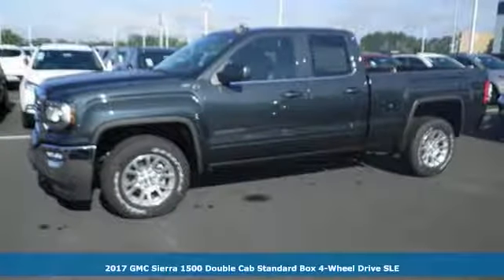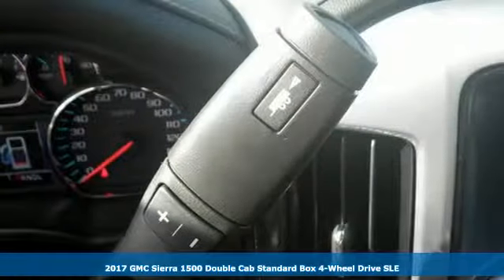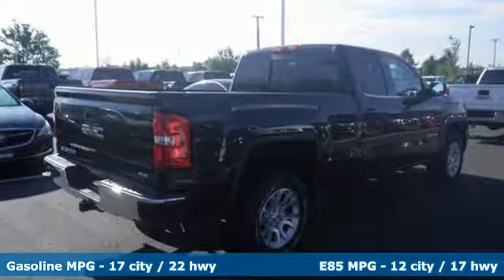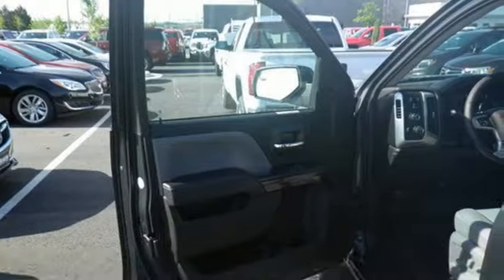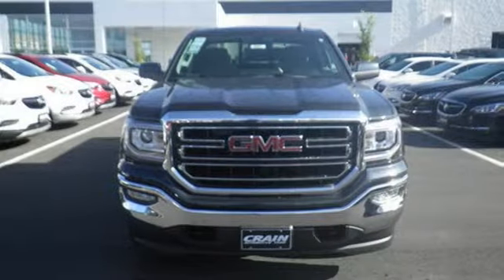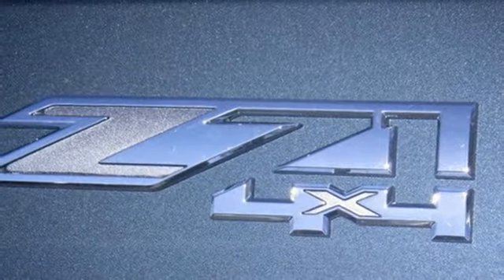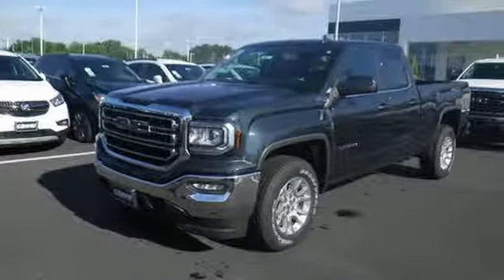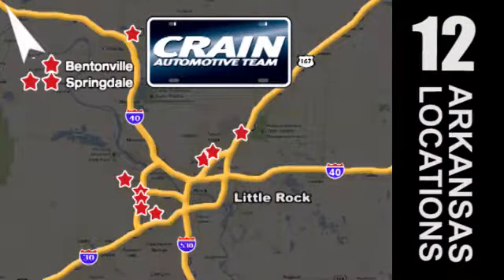New 2017 GMC Sierra 1500 Conway AR Little Rock, AR 7GT9961 - SOLD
Year: 2017
Make: GMC
Model: Sierra 1500
Trim: SLE PDU Z71 18S
Transmission: Automatic
Color: Dark Slate Metallic
Interior: Dark Ash seats with Jet Black in
Stock #: 7GT9961
VIN: 1GTV2MEC2HZ307994
This outstanding example of a 2017 GMC Sierra 1500 SLE is offered by Crain Buick GMC of Conway. This GMC includes: PEDALS, POWER-ADJUSTABLE Adjustable Pedals SEAT ADJUSTER, DRIVER 10-WAY POWER Power Driver Seat TRANSMISSION, 6-SPEED AUTOMATIC, ELECTRONICALLY CONTROLLED A/T 6-Speed A/T ENGINE, 5.3L ECOTEC3 V8, WITH ACTIVE FUEL MANAGEMENT, DIRECT INJECTION 8 Cylinder Engine Gasoline Fuel GVWR, 7200 LBS EMISSIONS, FEDERAL REQUIREMENTS AUDIO SYSTEM, 8 DIAGONAL COLOR TOUCH SCREEN WITH INTELLILINK, AM/FM/SIRIUSXM, HD RADIO Smart Device Integration HD Radio AM/FM Stereo Satellite Radio Bluetooth Connection Auxiliary Audio Input MP3 Player *Note - For third party subscriptions or services, please contact the dealer for more information.* Pull up in the vehicle and the valet will want to parked on the front row. This GMC Sierra 1500 is the vehicle others dream to own. Don't miss your chance to make it your new ride. Where do you want to go today? With 4WD, you can choose to drive virtually anywhere and on terrain 2WD vehicles can't handle. You can finally stop searching... You've found the one you've been looking for. Every new and pre-owned vehicle is backed by the Crain Commitment, including our 100% low price guarantee, a 100 hour love it or leave it exchange policy, and a 100 year 100,000 mile warranty. The Crain Team's Got 'Em!

Address:
1003 North Museum Road